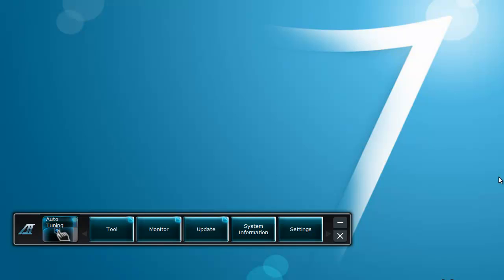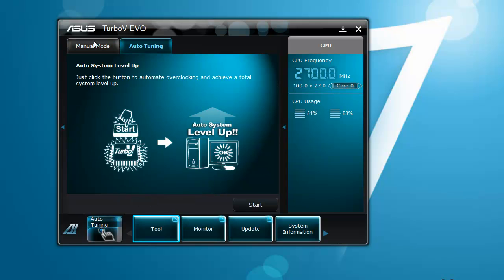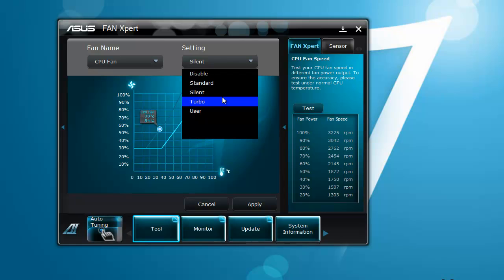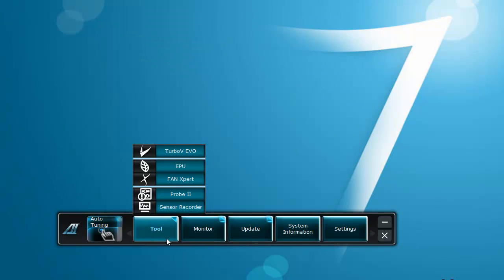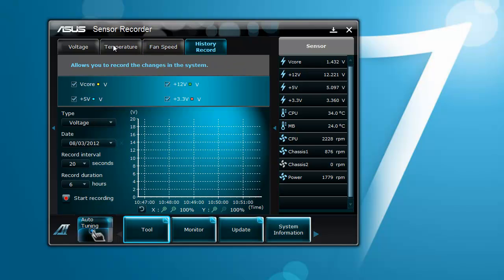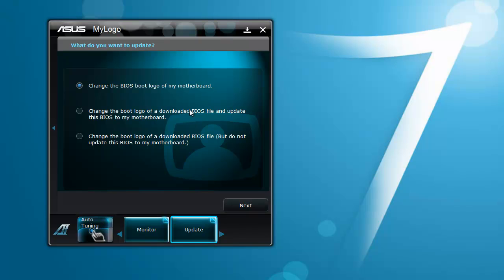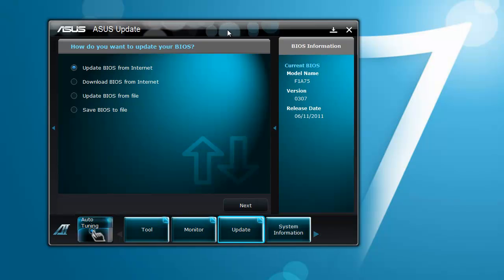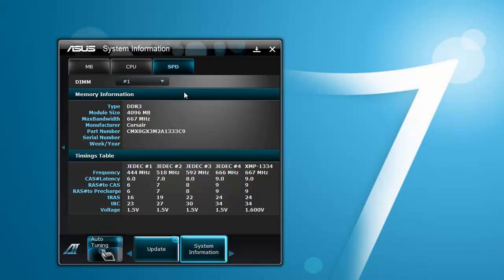ASUS AI Suite II [DesktopTechPros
In this video, DesktopTechPros will show you the AI Suite II Prvided by ASUS for their motherboards.